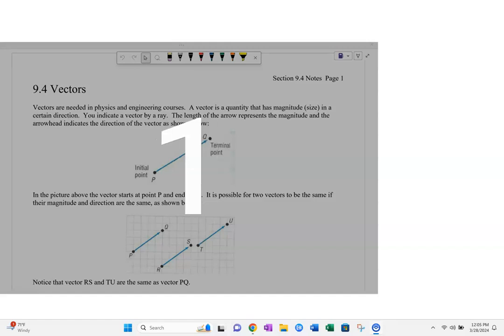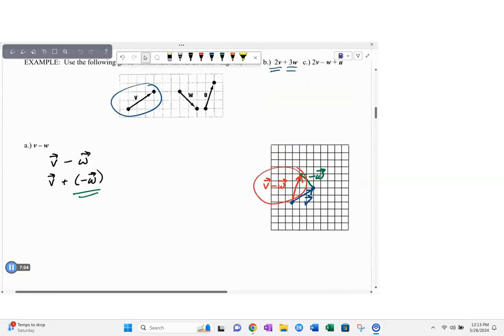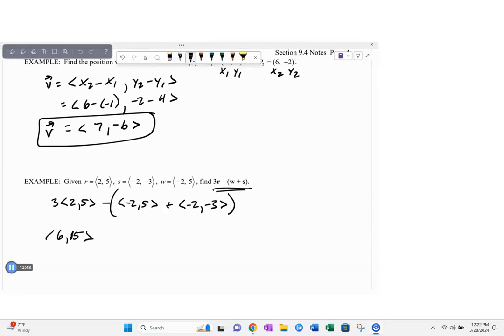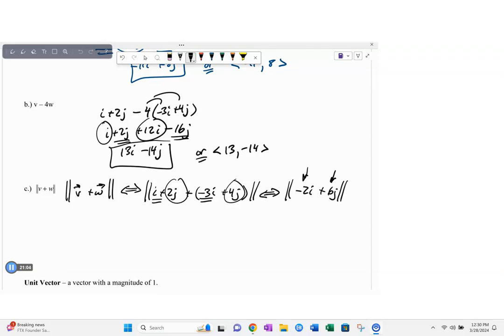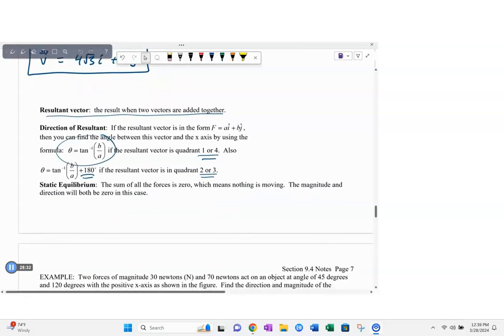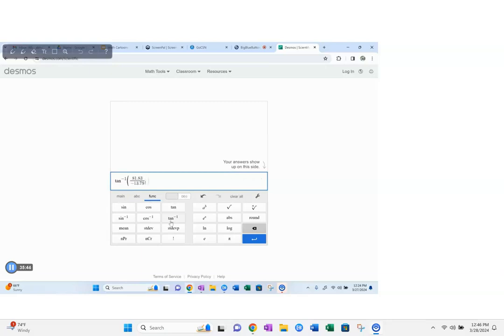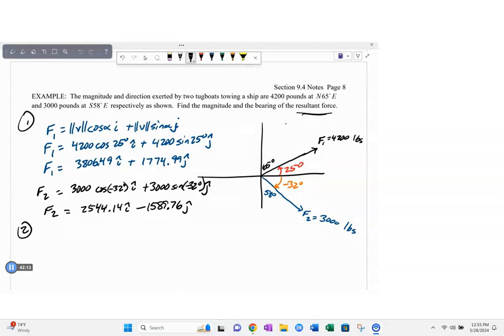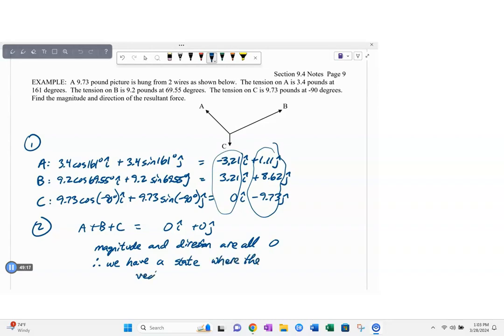127 9 4v2